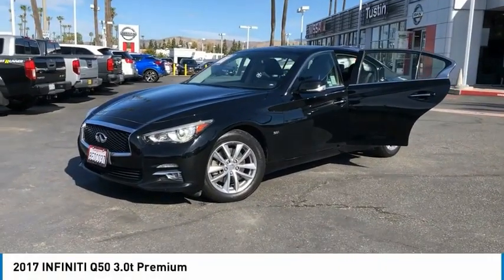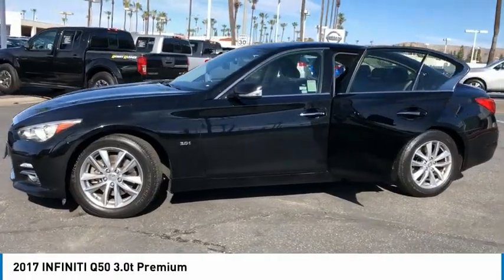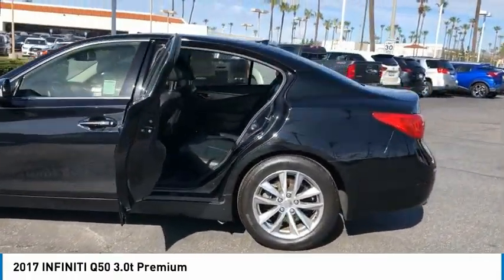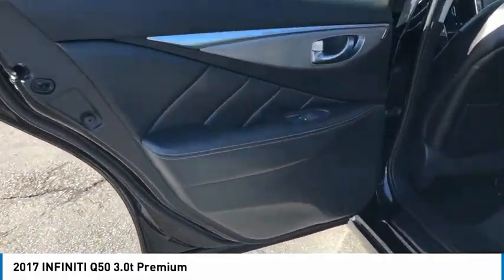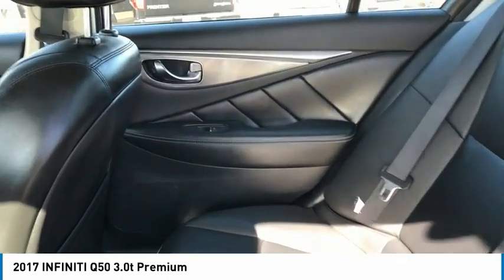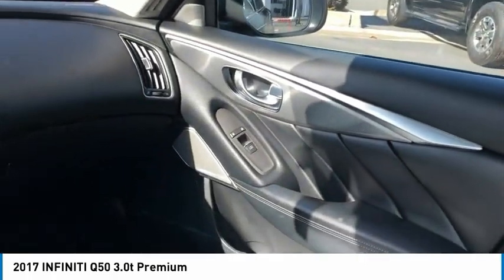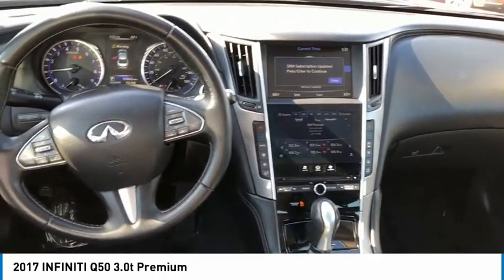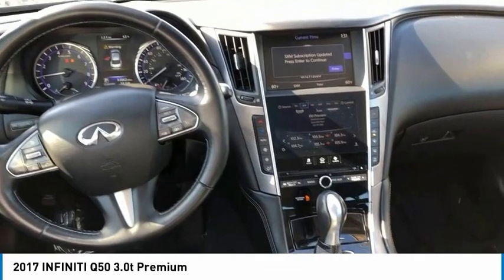2017 INFINITI Q50 Live Tustin CA PT01164A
2017 INFINITI Q50 3.0t Premium

30 Autoi Center Dr.

Buy with confidence from the OC's top rated Nissan Dealer!brbrClean CARFAX.brbrBlack Obsidian 2017 INFINITI Q50 3.0t Premium RWD 3.0L V6 Turbocharged DOHC 24V ULEV II 300hpbrbr20/29 City/Highway MPGbrbrAwards:br  * 2017 KBB.com 10 Best Luxury Cars Under $35,000